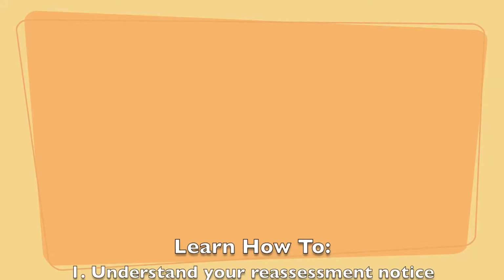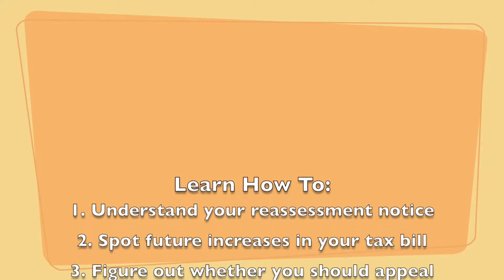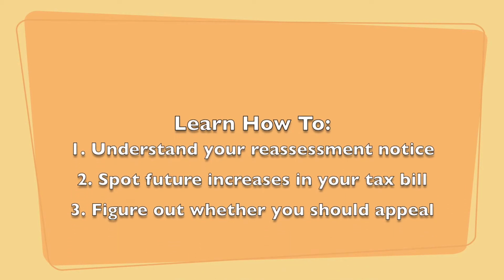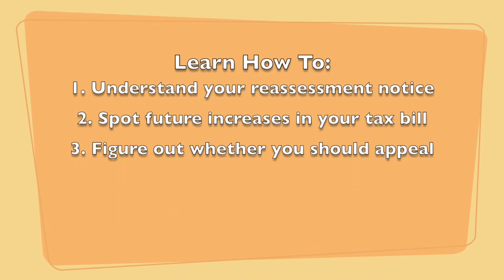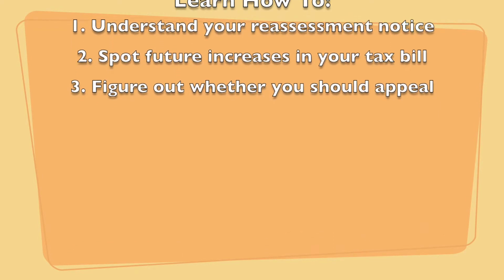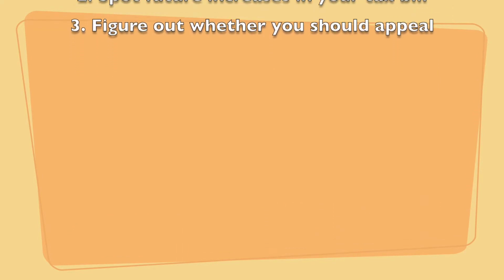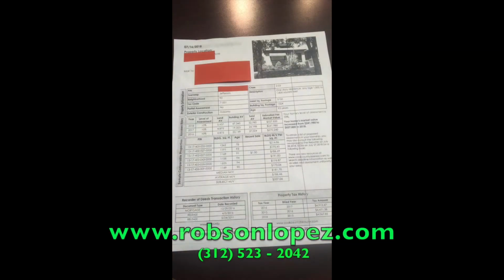Understanding Your Reassessment Notice